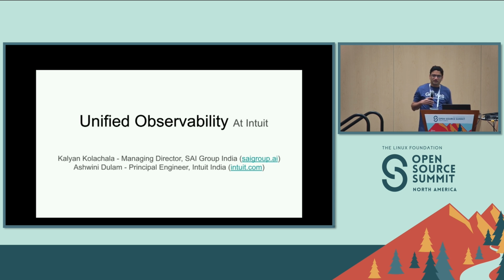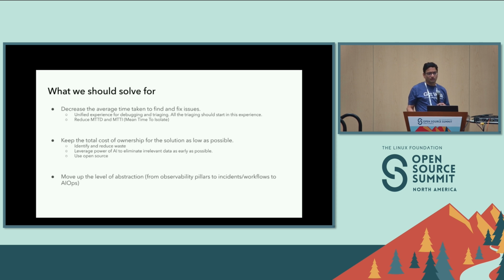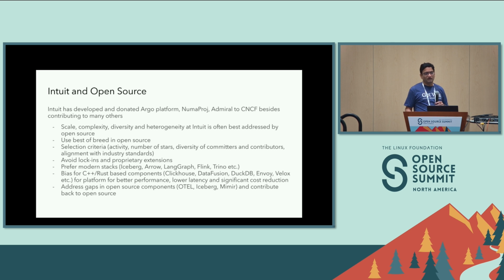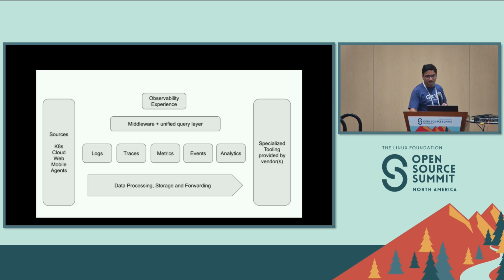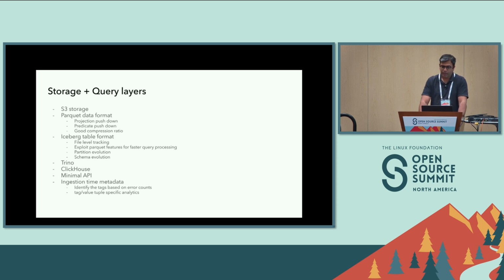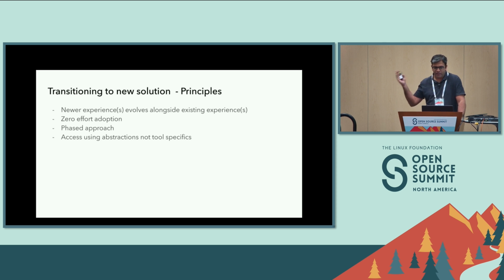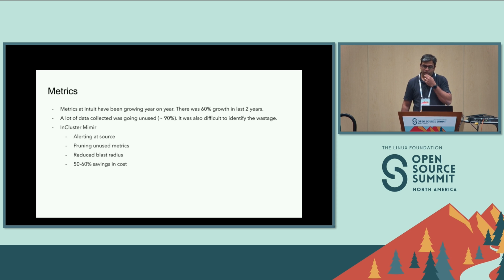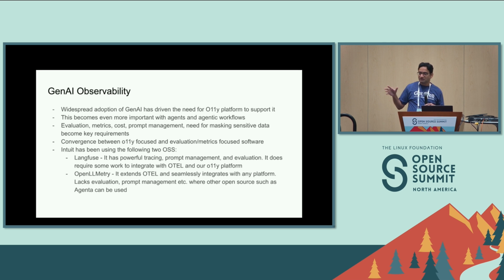Intuit Journey To Unified Observability at Scale: Challenges, Be... Kalyan Kolachala & Ashwini Dulam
Intuit Journey To Unified Observability at Scale: Challenges, Benefits and Lessons Learned - Kalyan Kolachala & Ashwini Dulam, Intuit

At Intuit we have ~320 Kubernetes clusters running with ~8000 services and ~40 addons in a cluster which generate ~2 billion active time series metrics, 10 million Trace spans/sec and ~ 1.2PB of log data ingested (peak) in a single day. This talk focuses on Intuit’s journey from standalone, siloed, proprietary solutions for logs, metrics and traces to a unified observability solution. This is made possible with a data management architecture that enables seamless navigation and correlation between different observability pillars, usage of AI/ML techniques to quickly detect and isolate problems, UX that brings all the elements of data discovery with an interactive experience and high level features like golden signals, RUM (real user monitoring) and FCI (failed customer interactions). All of this leading to significantly lower MTTD and MTTI. We also discuss the challenges, choices, trade offs, benefits and lessons learned during this journey.